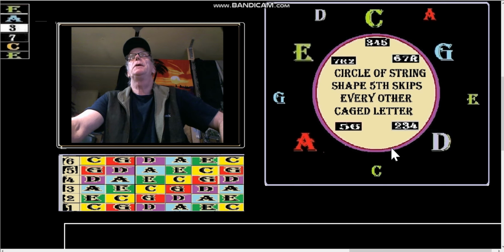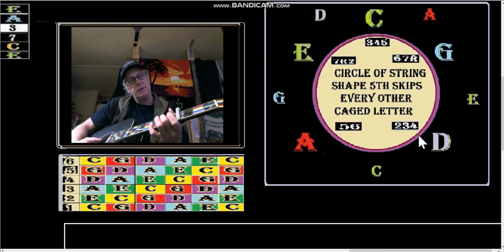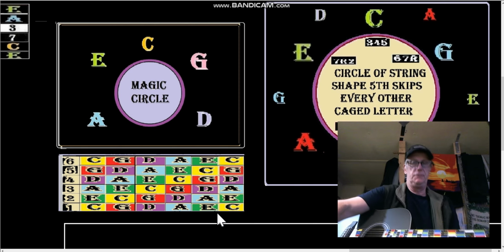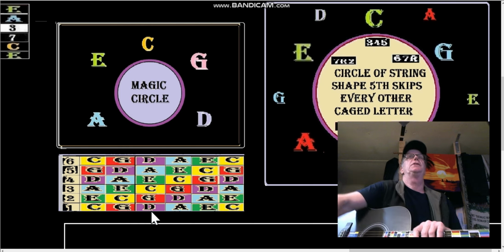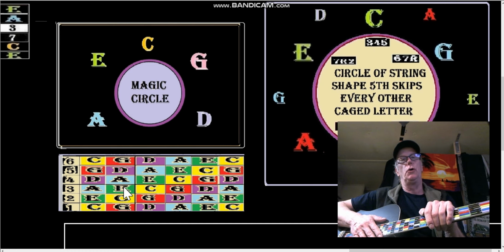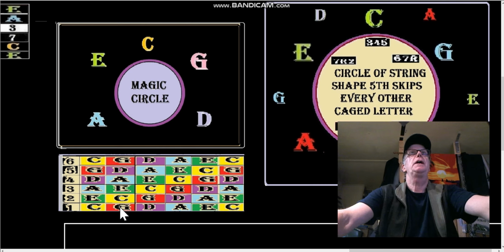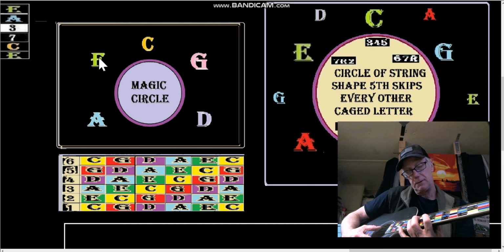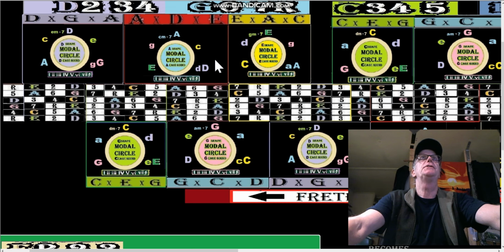Andys Free Guitar Charts Videos Lesson Charts 316, 317 Part 3 of 7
TGIF Todays Free Guitar Chart # 317 Play Away Subs for Root IVth and Vth scales.
Chart 316 Sub 4th, 5th and half dim pattern adjustments. More than just pentatonic. Augmenting the 4th of the 4th to become the 7th of the root and diminishing the 7th of the 5th to become the 4th of the root. Both adjustments then follow the root diatonic
   Once the substitution is made the R 3 5 and R 3 6 can be counted easily.